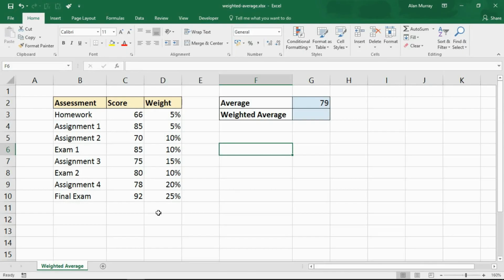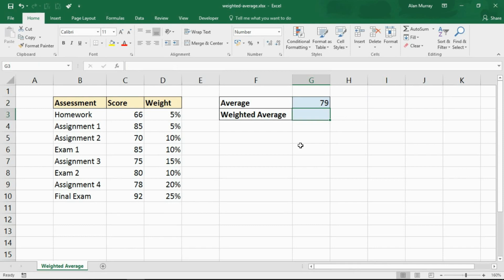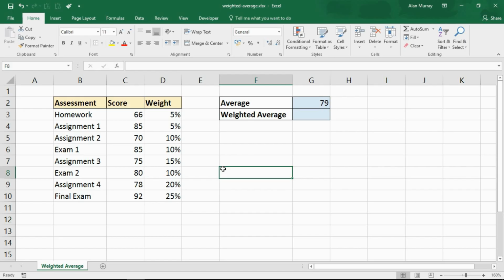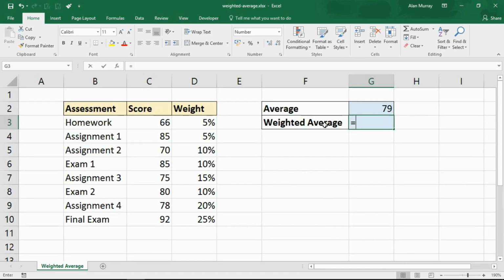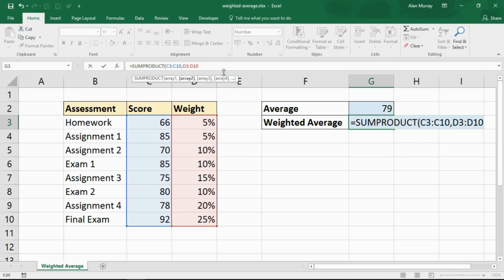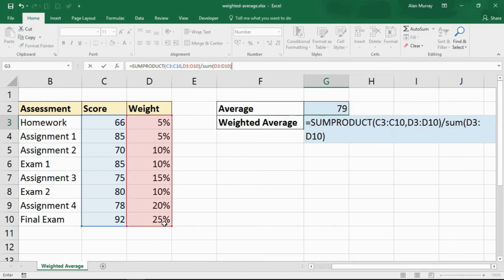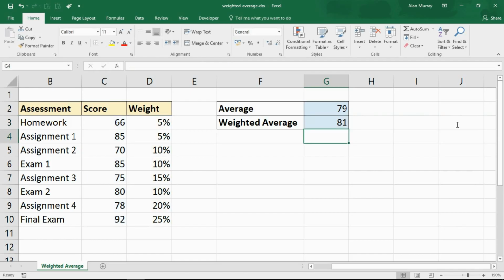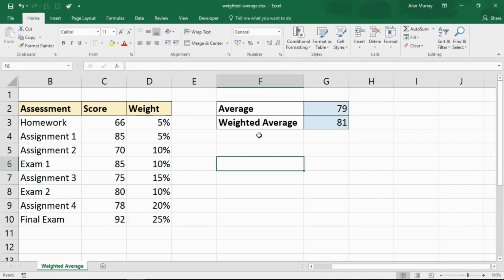Weighted Average with the SUMPRODUCT Function in Excel - Weighted Mean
In this video, we use the SUMPRODUCT function to calculate the weighted average of a range of values.

When calculating the average, all values are assumed to be equal.

However the weighted average, or weighted arithmetic mean, applies greater weight to some values more than others. This can often make more sense.

In the video, we calculate the weighted average of a range of assessment scores for an individual. But some assessments hold a greater value than others.

The weighted average is found by multiplying each value by its weight, then summing the products and then dividing these totals by the sum of the weights.

This makes SUMPRODUCT the perfect function for the job, along with the SUM function also.